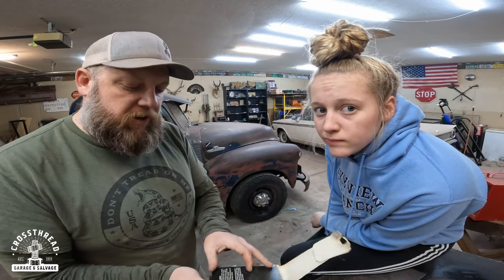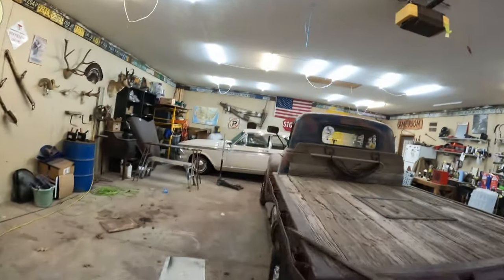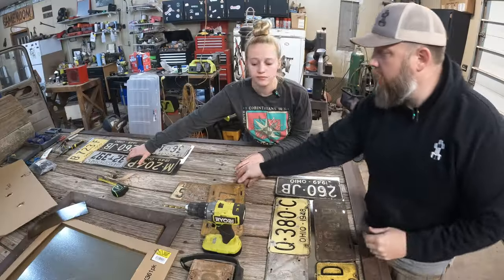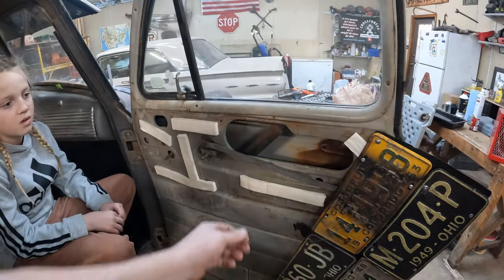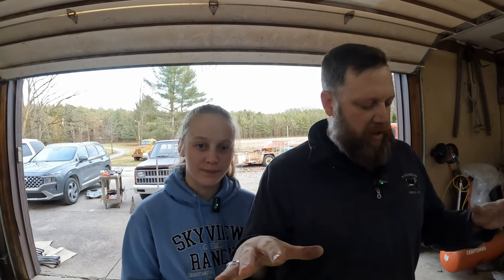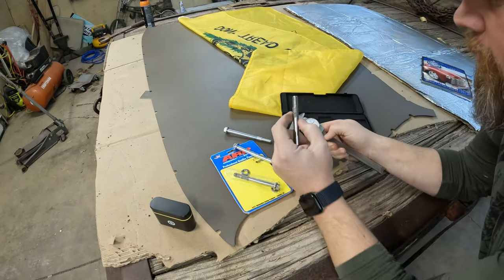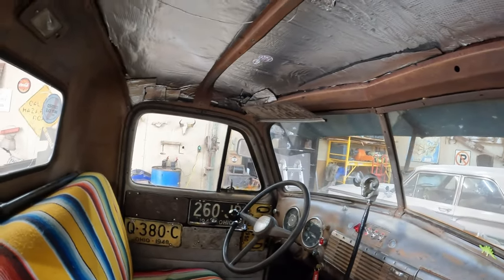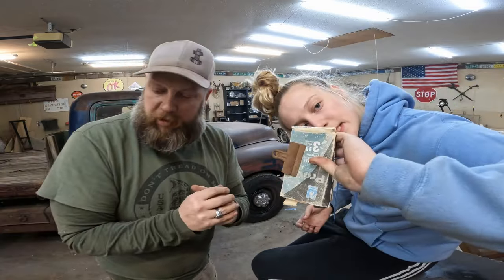Cummins-Powered Chevy Gets INSANE Interior Upgrade!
The '47 Chummins (Chevy+Cummins) Rat Rod gets new door cards, custom headliner, and hand made miner lamp dome light in this week's episode...AND, the Hot Rod C-10 gets a few more wrinkles ironed out mechanically.

Join NOW as a channel member - starting at $1.99 and get access to member only livestreams, behind the scenes footage, and discounted merchandise!

Daddy daughter builds!